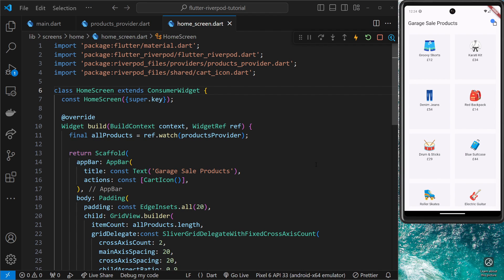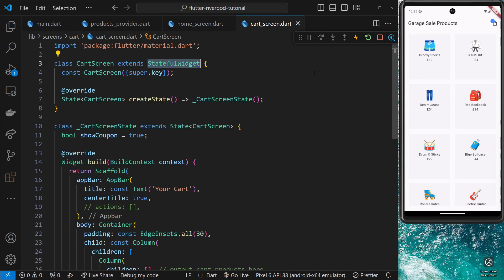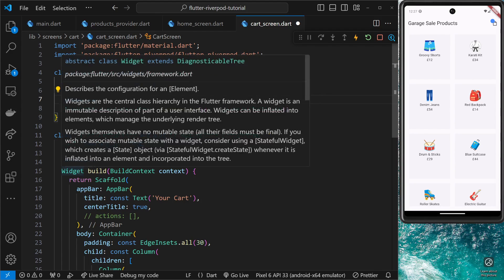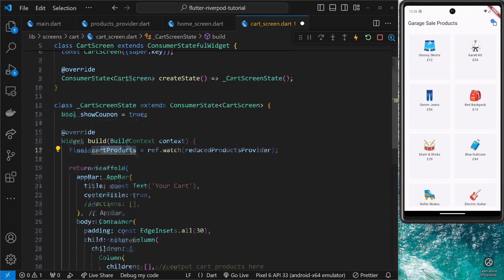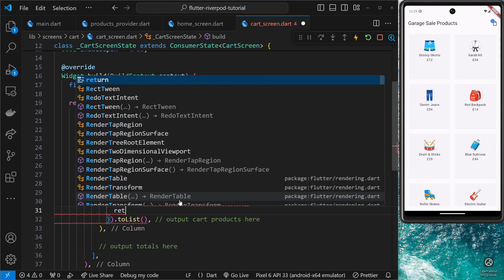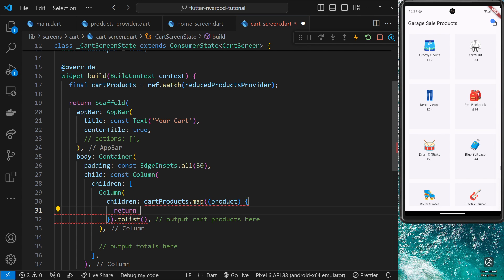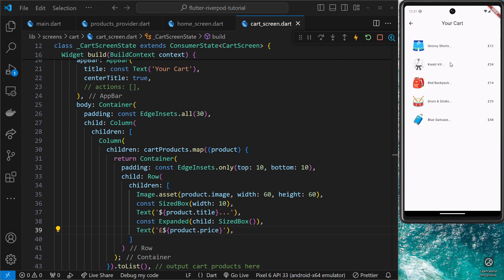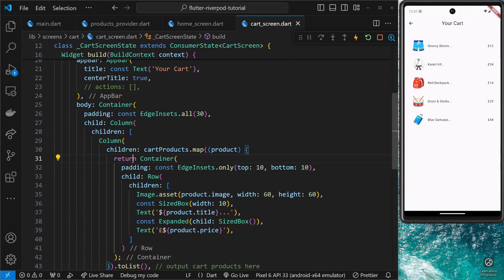Riverpod Crash Course #5 - Stateful Consumers